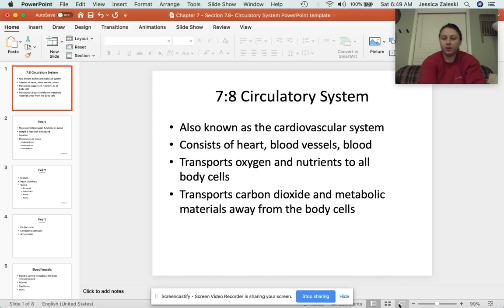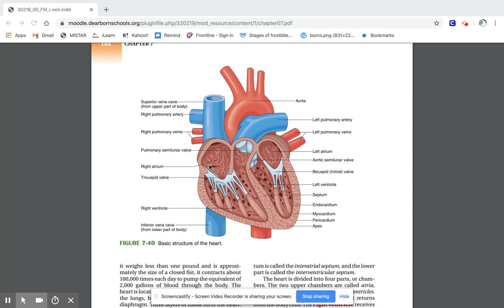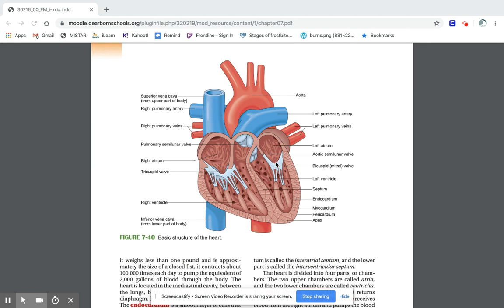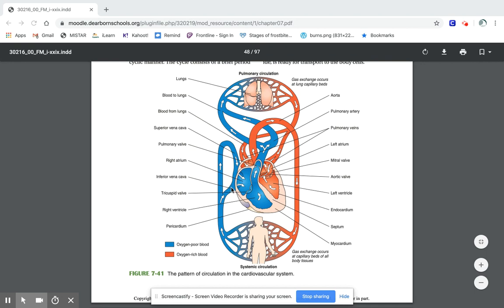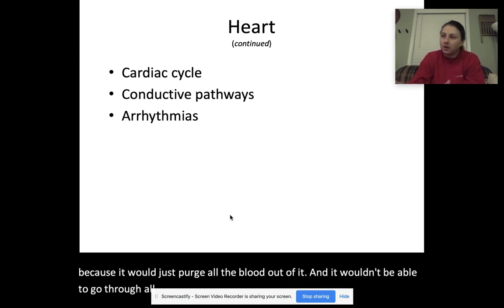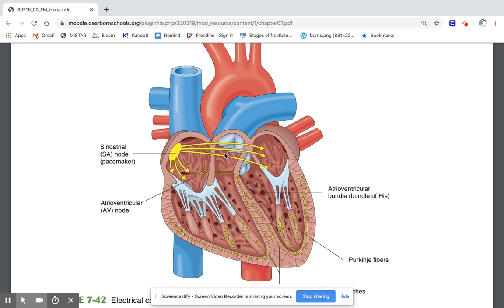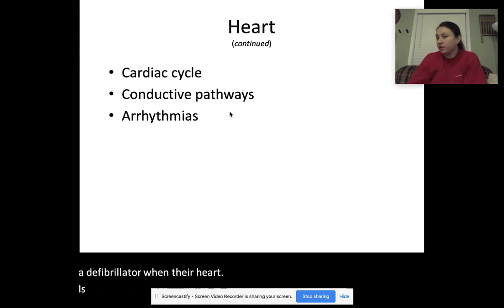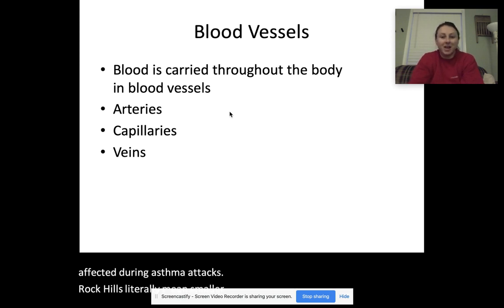Untitled: Nov 16, 2019 7:08 AM